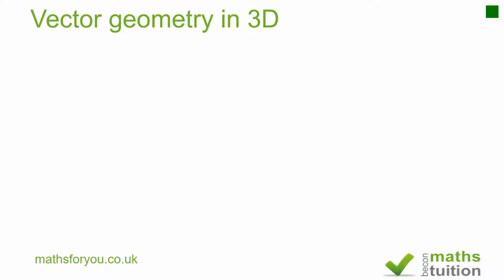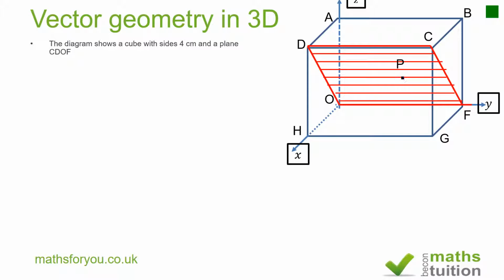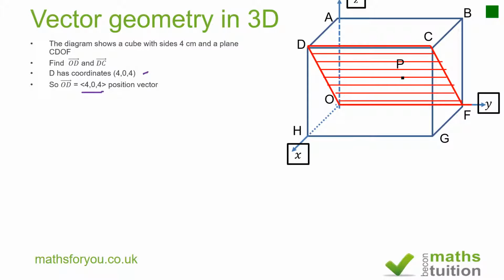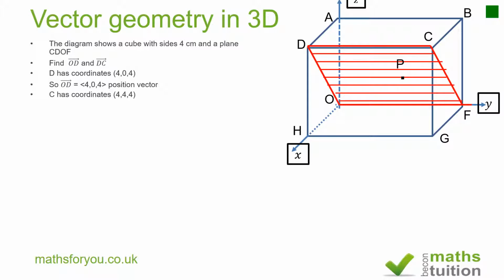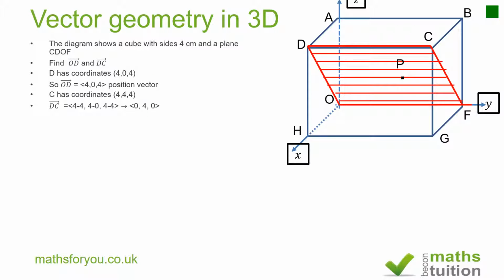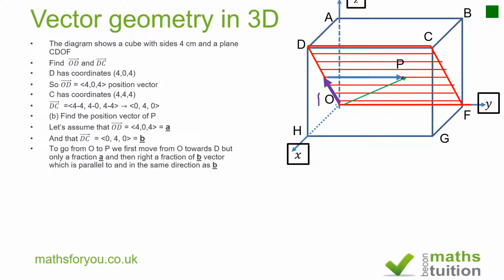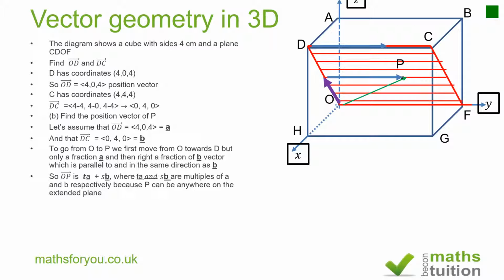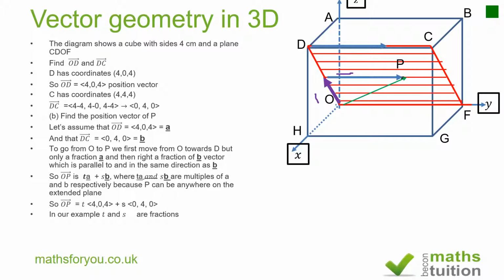Vector geometry in 3D iGCSE, Additional maths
The diagram shows a cube with sides 4 cm and a plane CDOF
Find  (𝑂𝐷) ⃗ and (𝐷𝐶) ⃗
Find  vector(𝑂𝐷) and vector(𝐷𝐶)
(b) Find the position vector of P